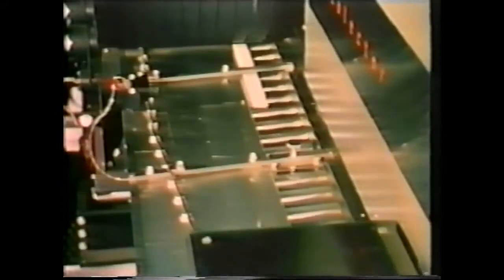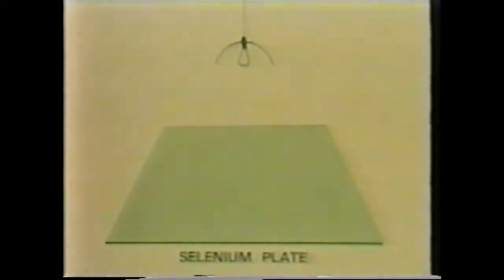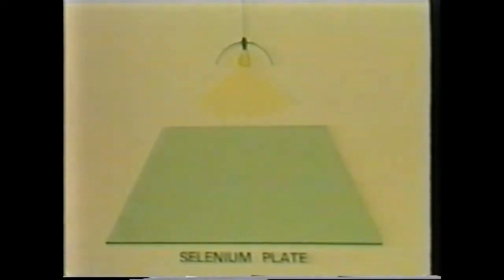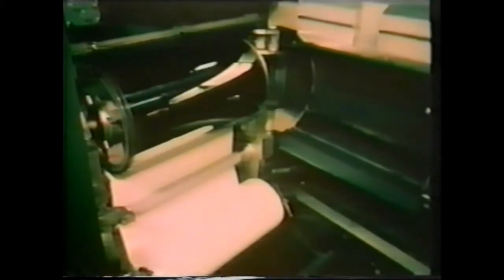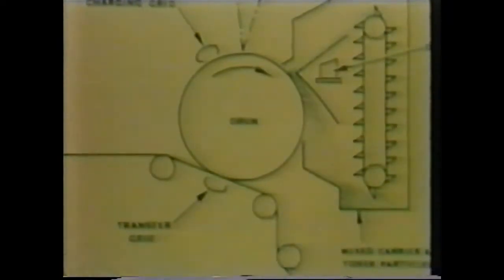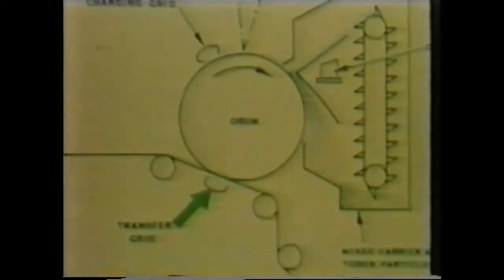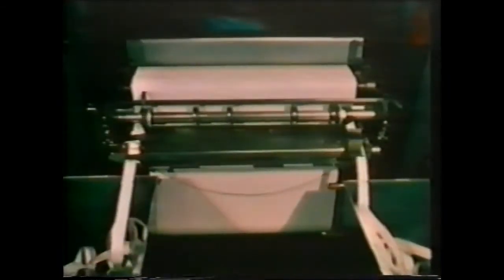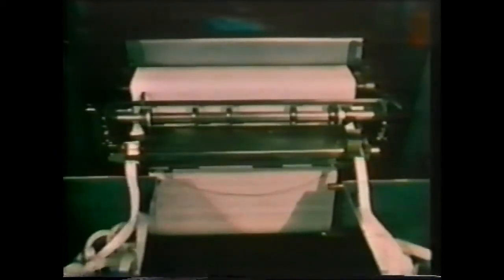Taking the punch out of input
1970's era film by Lyons Computer Services focusing on input devices for LEO III range developed in 1960's.